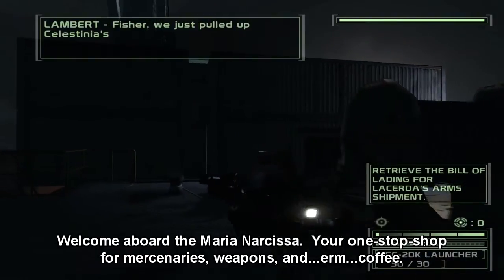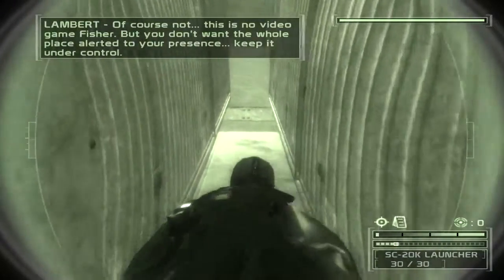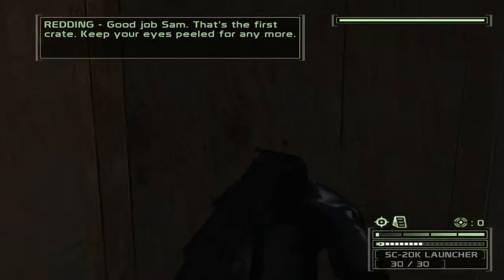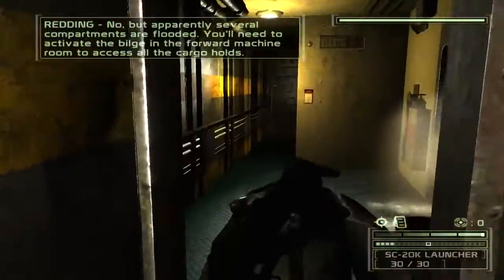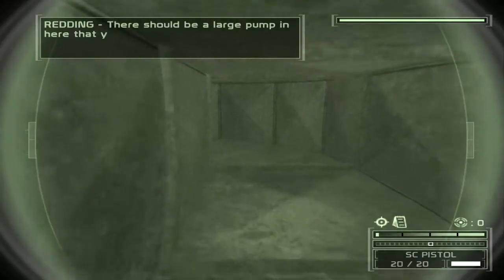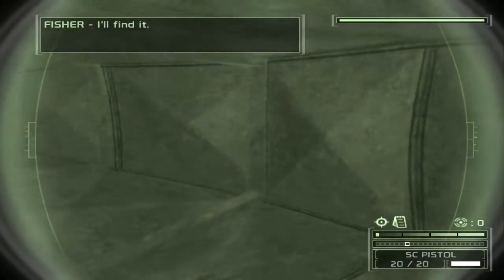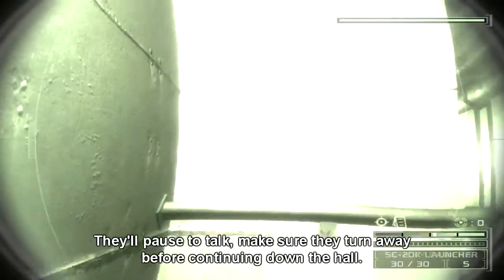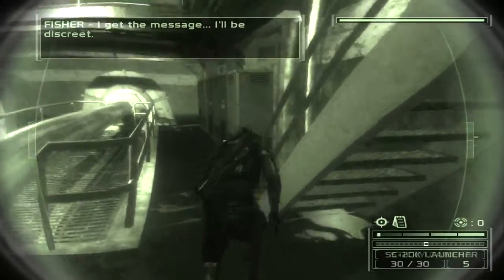Splinter Cell Chaos Theory Expert 100% Walkthrough - Cargo Ship part1 HD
This guide is to show how to nail 100% on every level on Expert mode.  As a side goal, it will show how to "ghost" many of the in-game scenarios.  "Ghosting" refers to avoiding as much enemy contact and environmental disruption as possible, except where mandatory.

Feedback is encouraged!